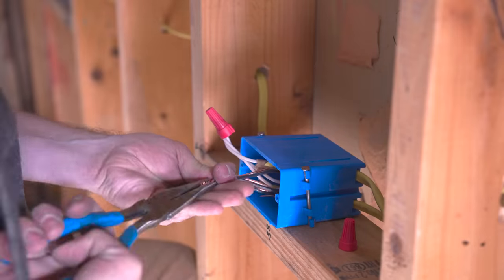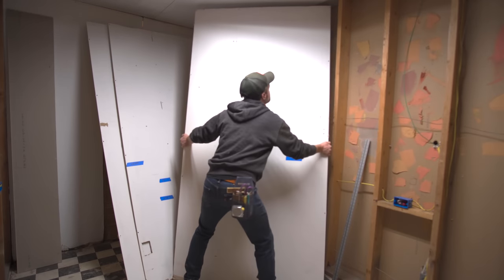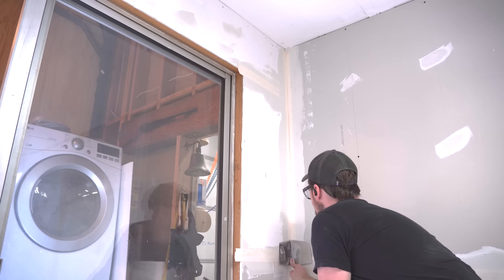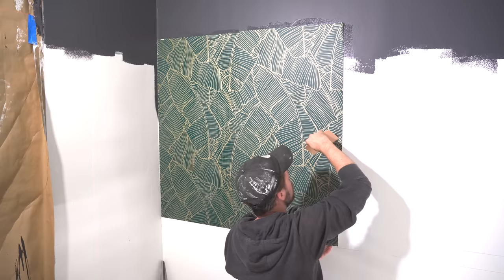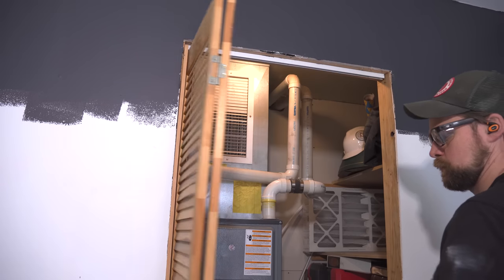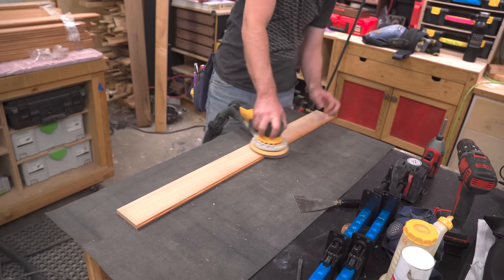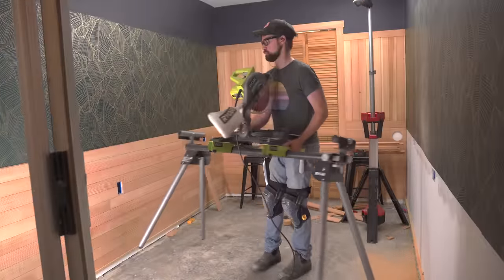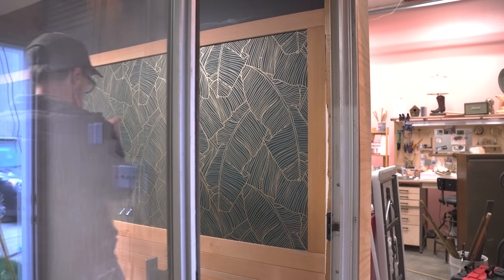Wasted Space to Home Office in 10 days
This week I’m finally building my dream home office. I install electrical outlet boxes, drywall, paint, wallpaper, and tongue and groove Douglas fir paneling.

Outlet Tester
Milwaukee M18 Fuel 30 degree Battery Powered Nail Gun
Ryobi Compound miter Saw
Bosch cross line Laser Level
Milwaukee M12 Multi Tool
Drywall T Square
Milwaukee M18 Drill and Driver
Bostich 18 gauge Brad Nailer
Empire 24” level
Milwaukee hole saw kit
AWP HP knee Pads
Milwaukee M18 Rocket Light